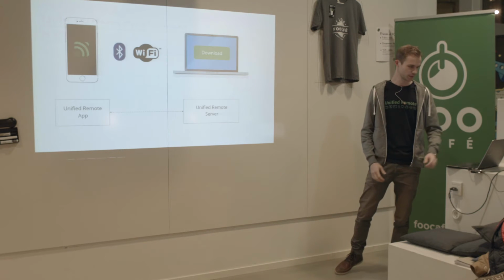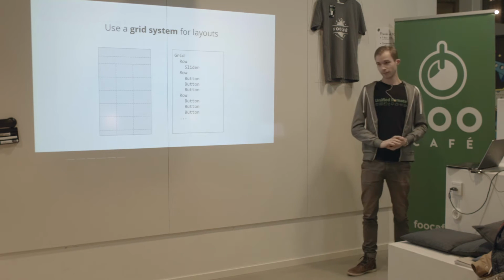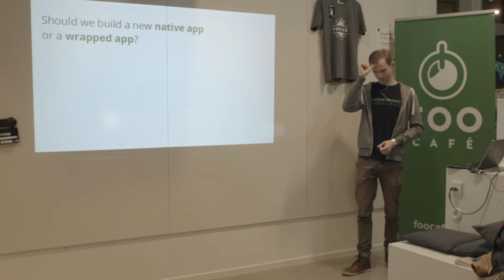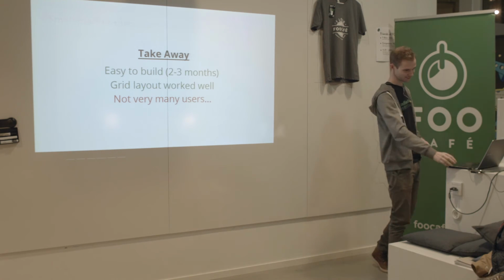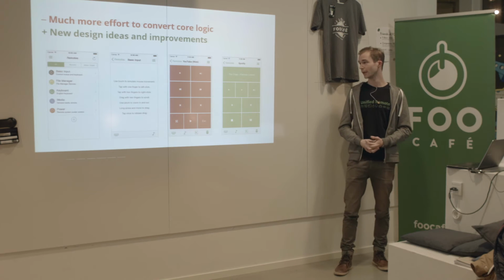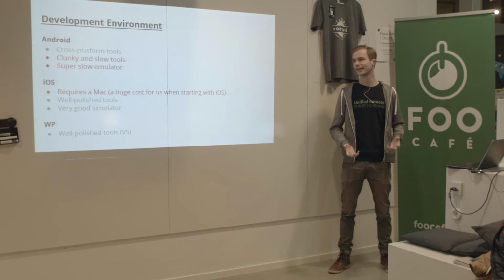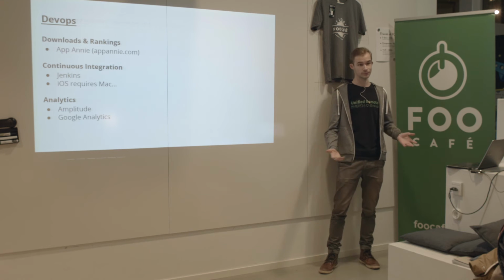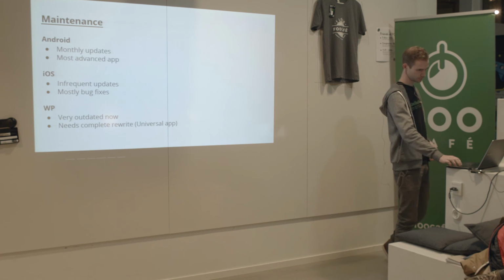Multi-platform development is difficult - Philip Bergqvist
Multi-platform development is difficult!
At Unified Remote we're a two-person team that maintains and develops native apps across 6 different platforms. Why did we decide to build native apps and how do we maintain them? What challenges have we faced along the way? What would we have done differently today?
Join me as I share my story and share some insights into how we develop our apps.